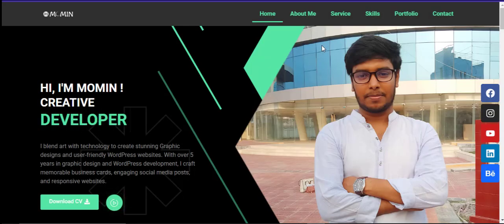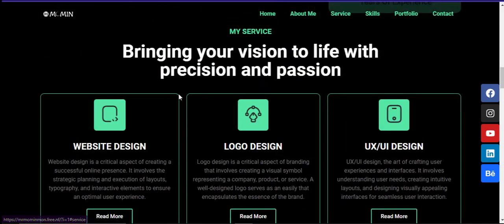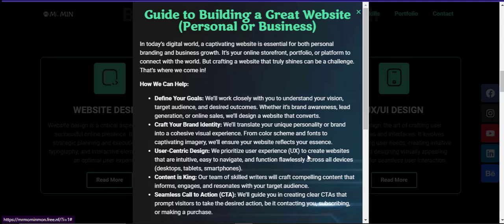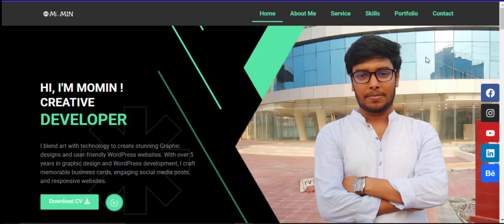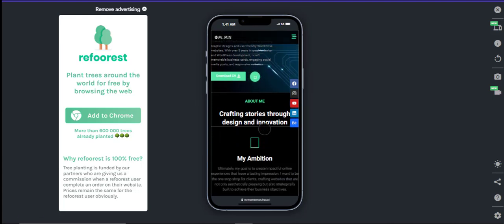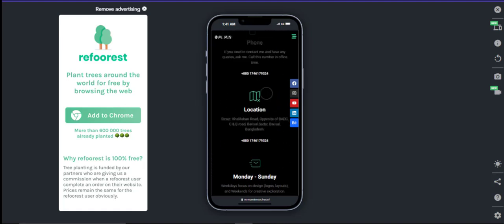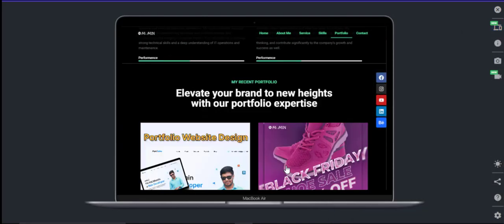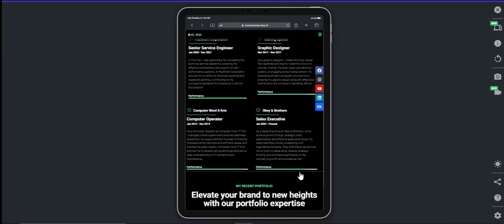Create Your Stunning Personal Portfolio Website with WordPress CMS | mrmominmon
Ready to showcase your skills and projects with a professional personal portfolio website? In this step-by-step tutorial, I'll guide you through the process of building a beautiful and functional portfolio site using WordPress CMS. Perfect for freelancers, creatives, and anyone looking to make a lasting impression online.

💡 Why You Should Watch:
Whether you're a freelancer, designer, or developer, a personal portfolio website is essential for showcasing your work and attracting clients. This video provides all the tips and tricks you need to create a site that stands out!